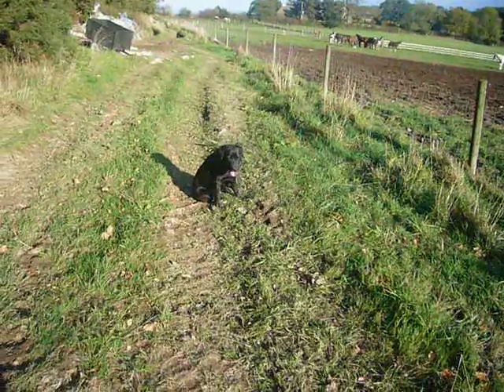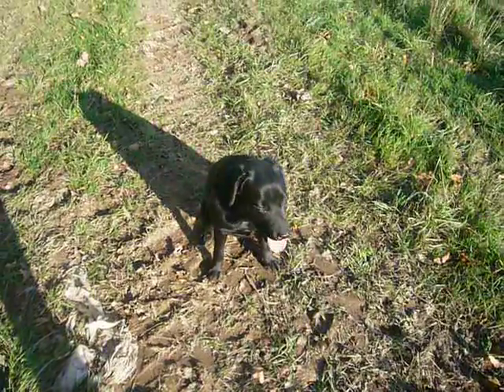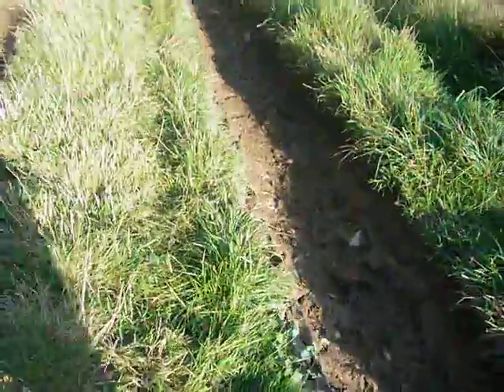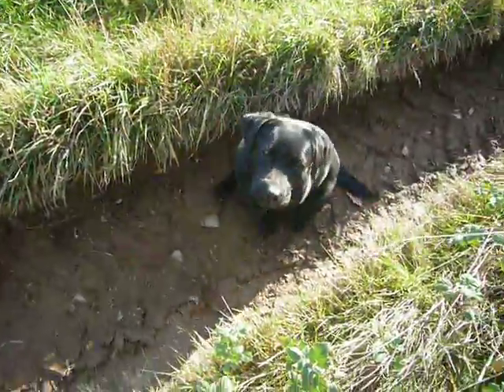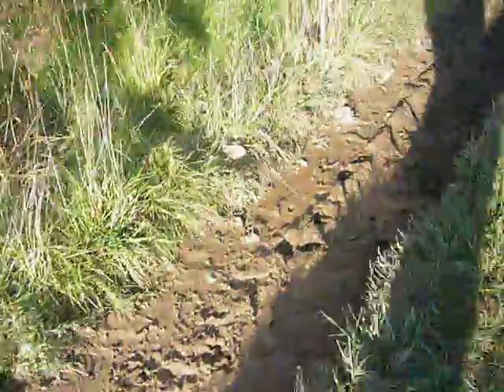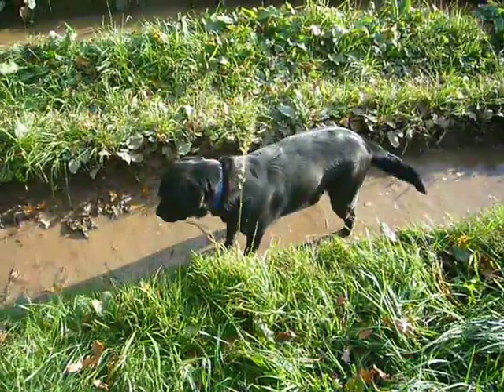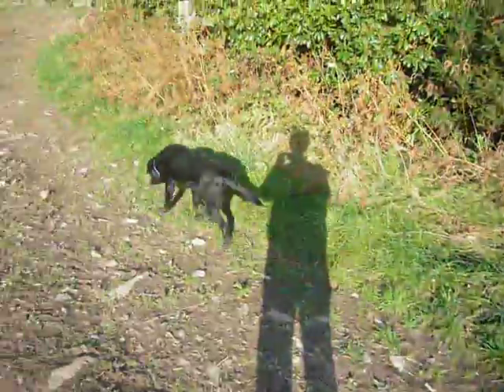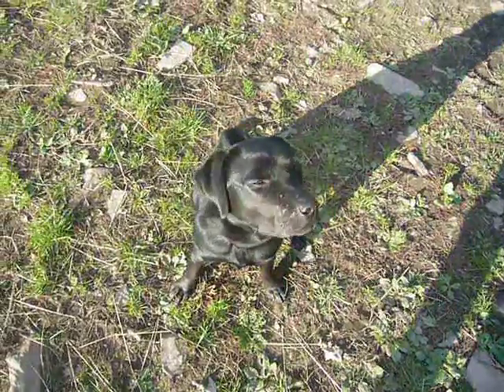Sky showing calm obedience